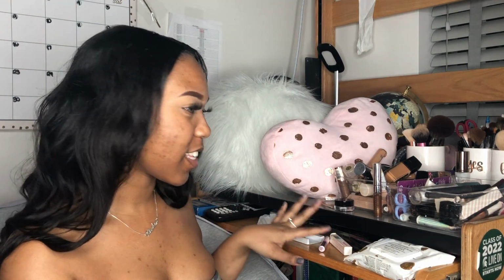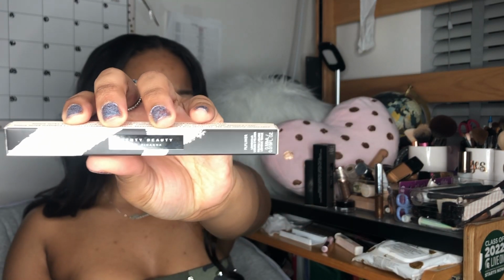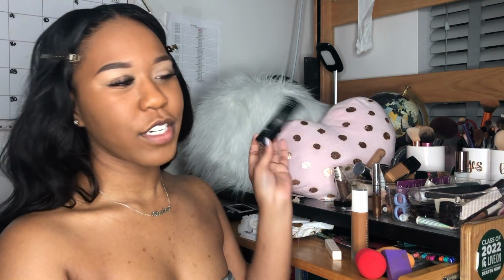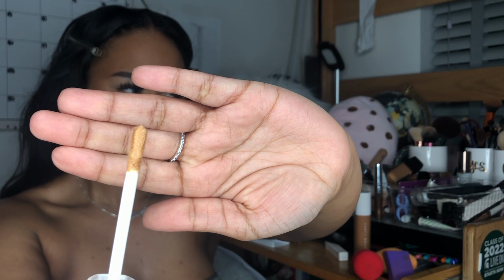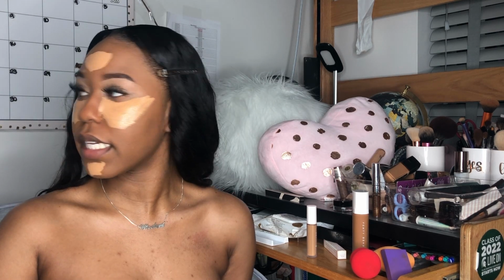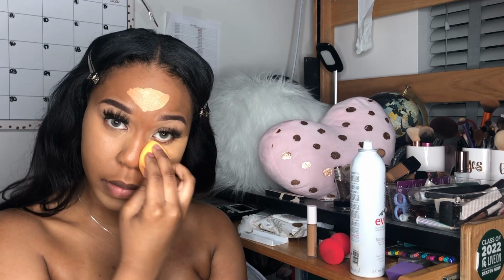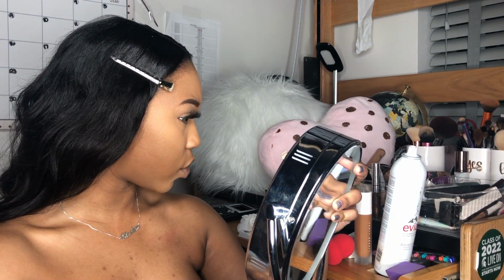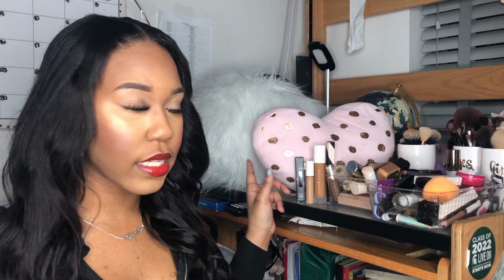I Tried The FENTY BEAUTY Concealer in 350 and This happened... | Wisdom Sinclaire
Hey y'all, the video tells it all.

Featured Products
Foundation shade 410 ($34)
Concealer shade 350 ($26)